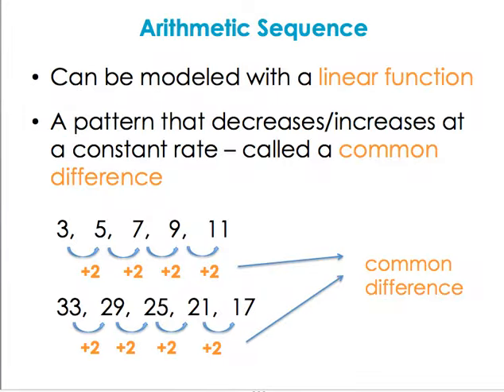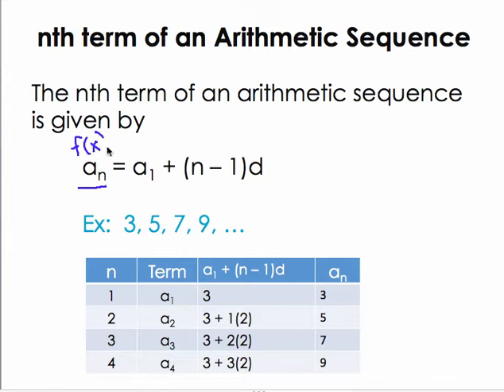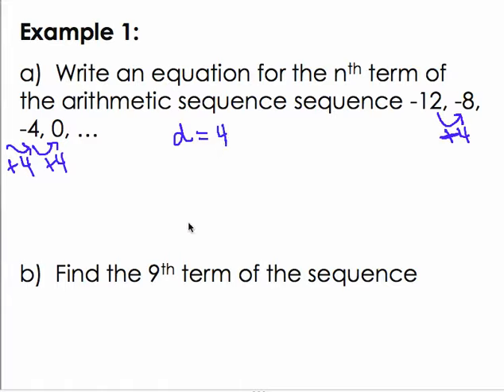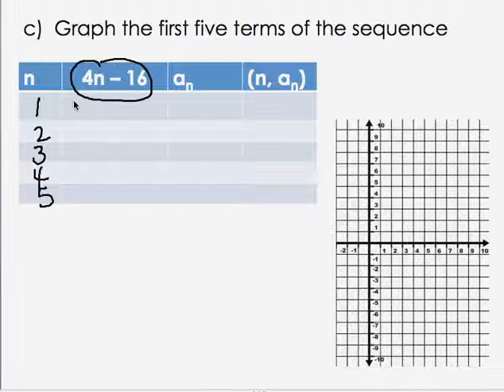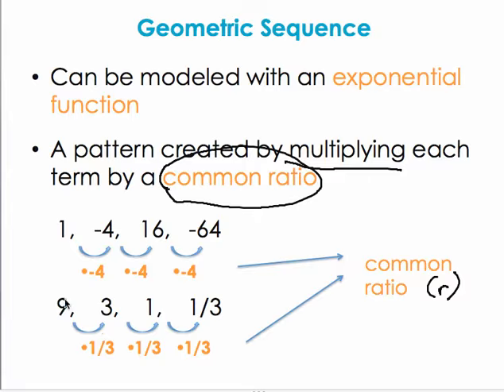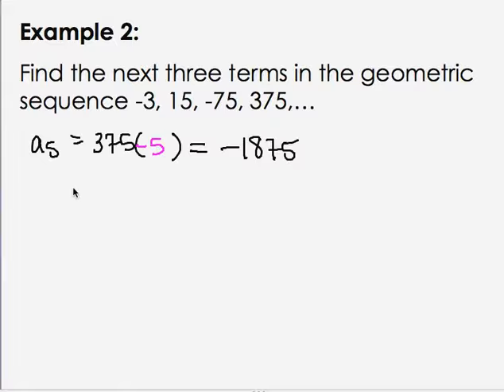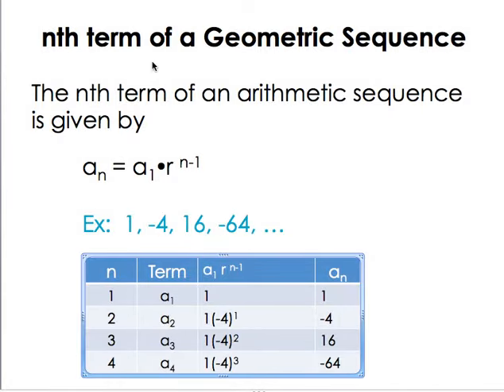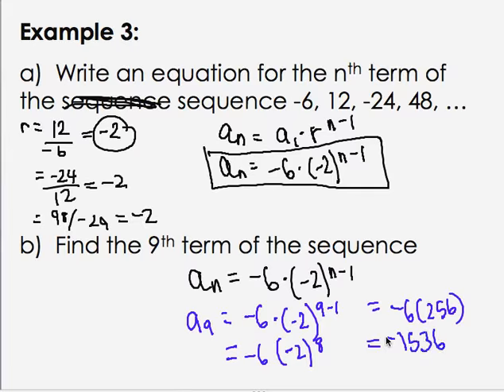arithmetic and geometric sequences